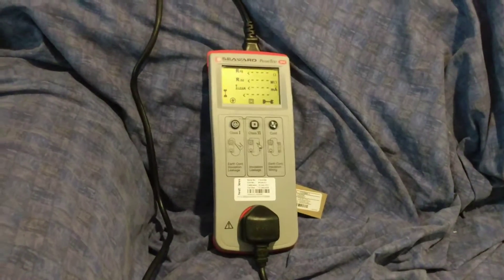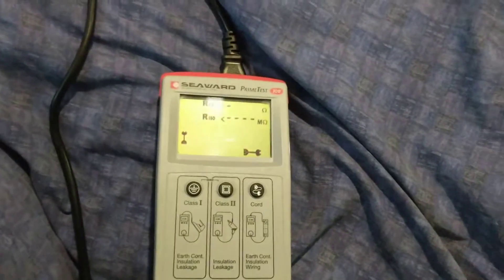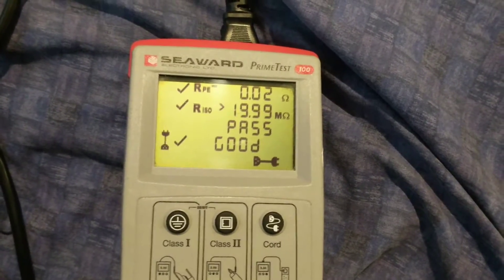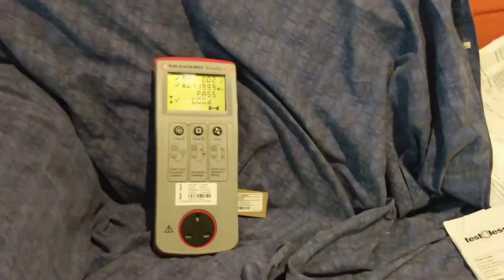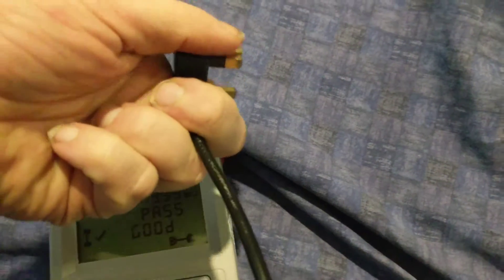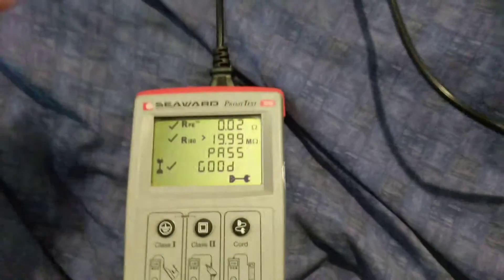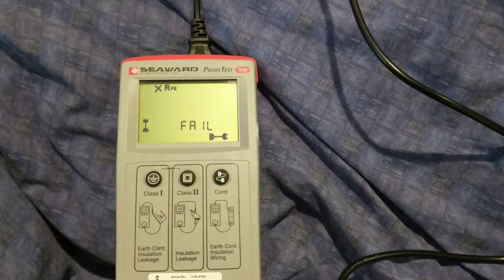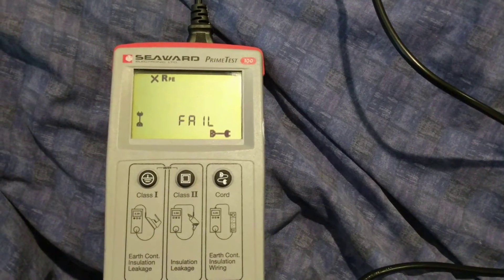PAT testing of a cheap ebay kettle lead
Charity shops discounted rates!